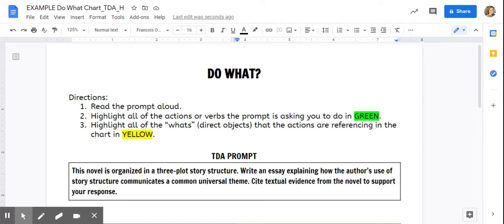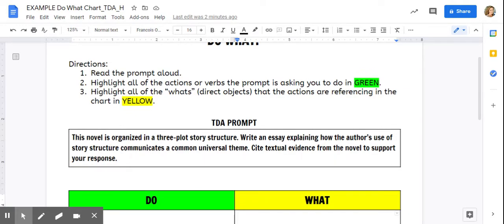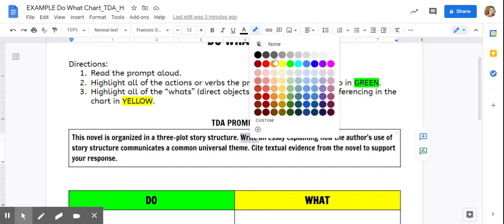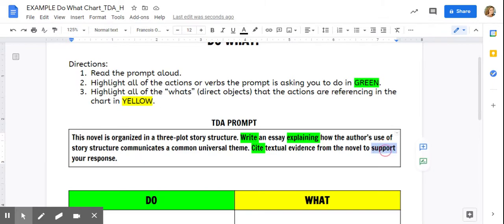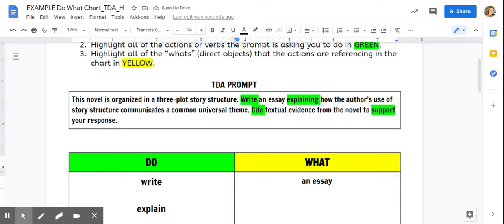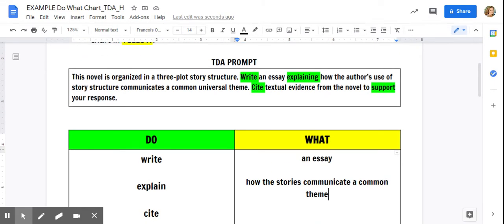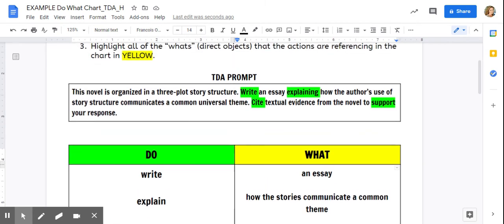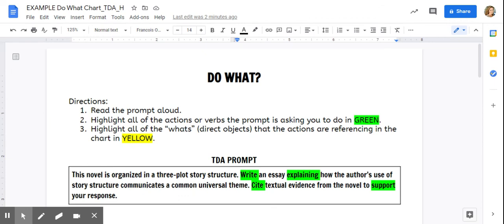TDA "Do What" Tutorial Honors